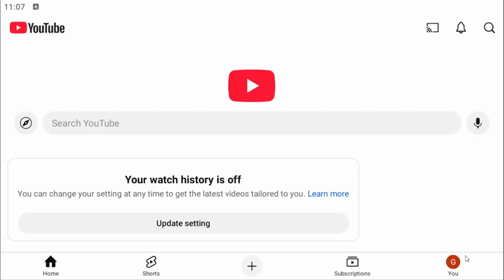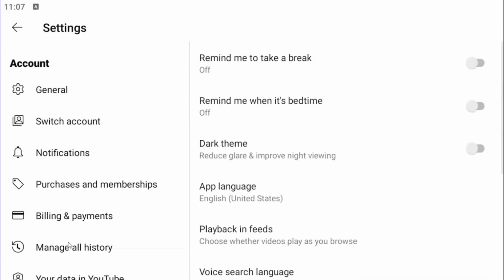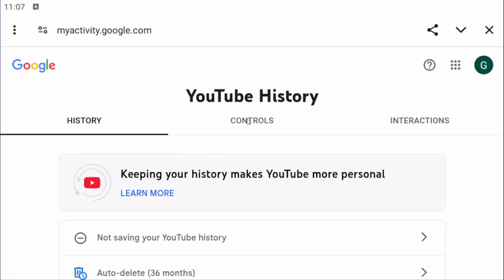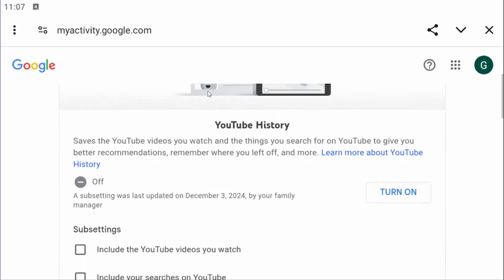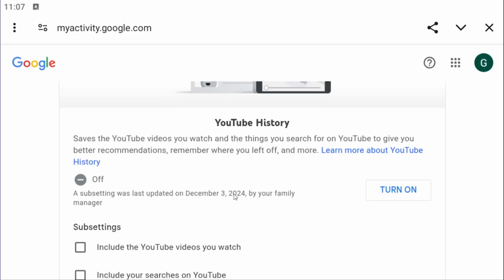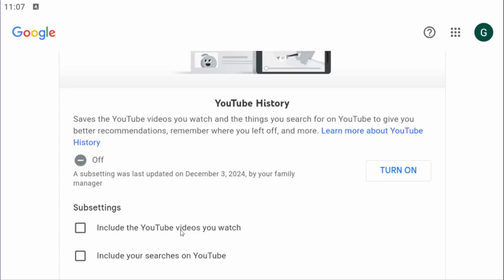How To Turn Off Search History On YouTube [Tutorial]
This tutorial explains how to turn off search history on YouTube, giving you more control over your account's activity tracking. By disabling search history, you can prevent YouTube from recording your searches, offering a more private browsing experience. This feature is ideal for users who want to keep their search activity confidential or those who share their devices with others. The guide provides easy, step-by-step instructions to help you turn off search history on YouTube for both iPhone and Android devices.

Issues addressed in this tutorial:
urn off search history on YouTube
turn off search history on YouTube
how to turn off search history on YouTube app
turn off search history YouTube app
delete search history on YouTube app
how to turn off search and watch history on YouTube
how to turn off search history on YouTube
how to remove all YouTube search history
how to turn off your search history on YouTube
how to get rid of search history on YouTube
how to turn off watch history on YouTube
how to disable deleting history on YouTube
how to turn off search history for YouTube
how do you turn off search history on YouTube
how to turn off my search history on YouTube
how do you turn off your search history on YouTube